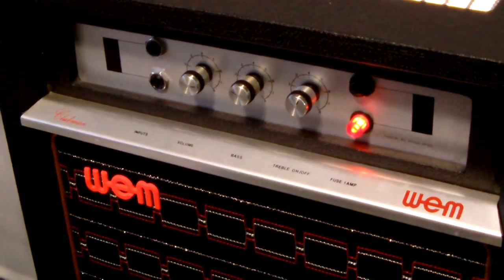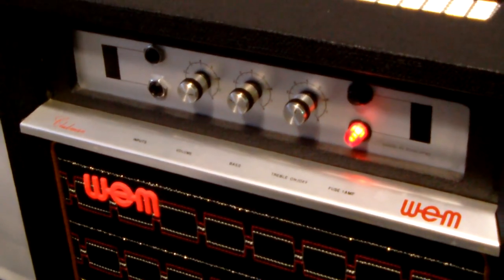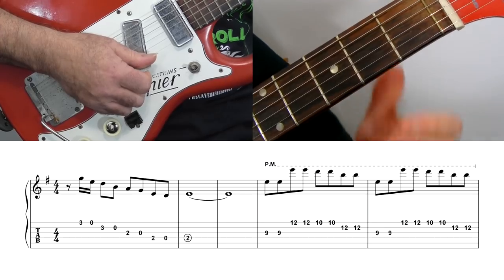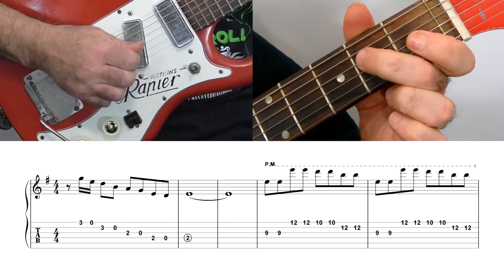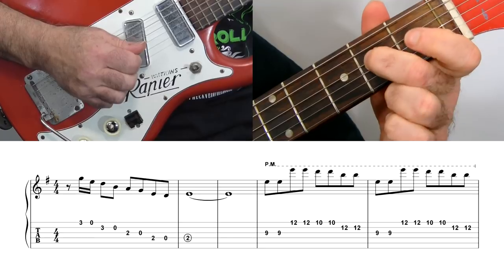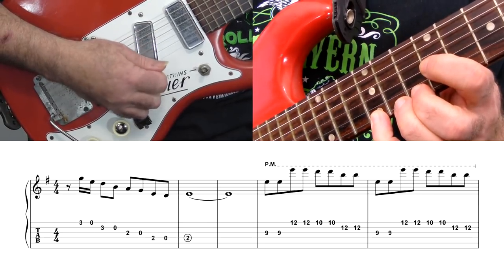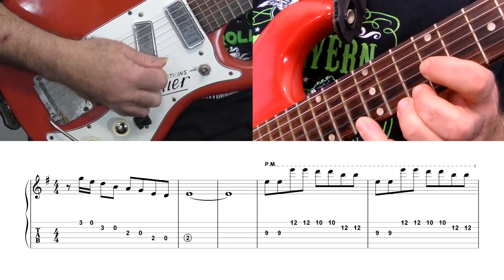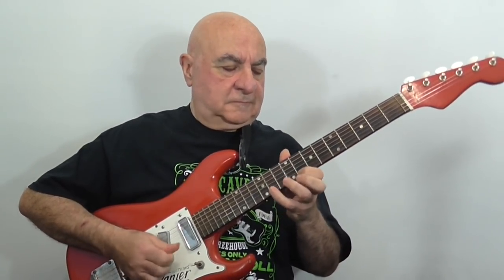Five Classic British Rock'n'Roll Guitar Riffs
A video lesson for the guitar, especially suitable for beginners and improvers, which discusses and demonstrates five classic British Rock'n'Roll guitar riffs from the following performances...

Move It (Cliff Richard & The Drifters, Ernie Shear gtr)
Brand New Cadillac (Vince Taylor & His Playboys, Joe Moretti gtr)
Tallahassee Lassie (Tommy Steele & The Steelmen, Bert Weedon gtr)
Shakin’ All Over (Johnny Kidd & The Pirates, Joe Moretti gtr)
Just Like Eddie (Heinz, Ritchie Blackmore gtr)

I also have a website which discusses my long musical career